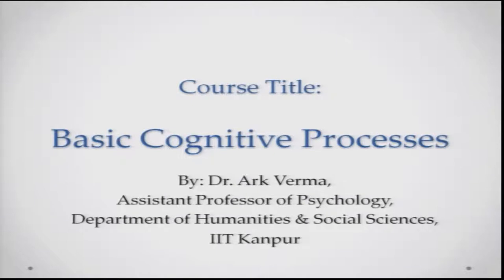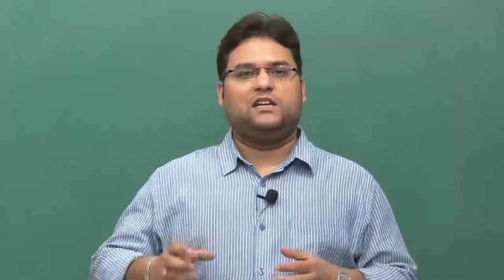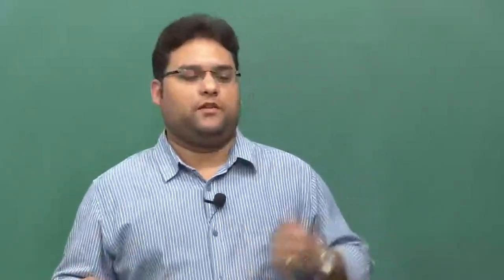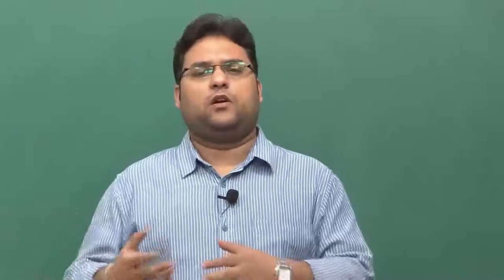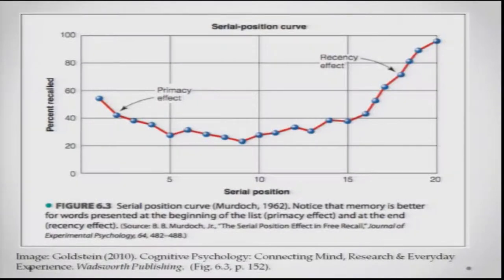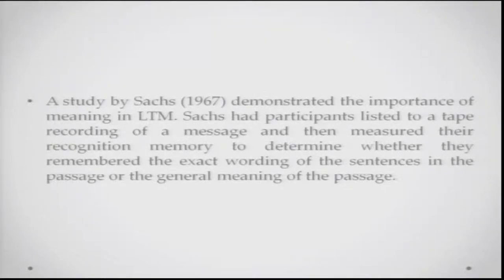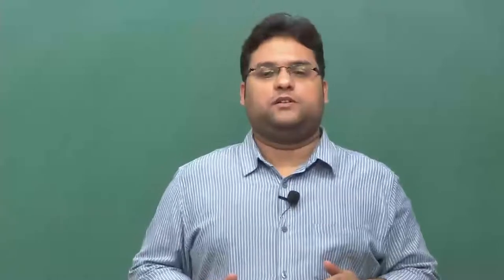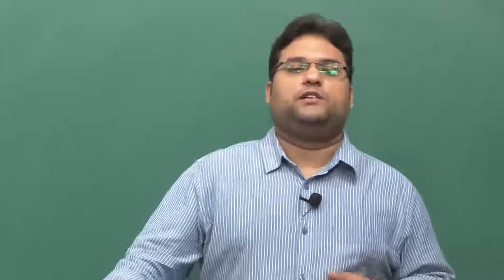Lecture 32 - Memory-IV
After completing short term memory, we are moving ahead to long term memory. We will talk about the difference between short term and long term memory, and Primacy and recency effect. We will also learn about semantic coding in long term memory.